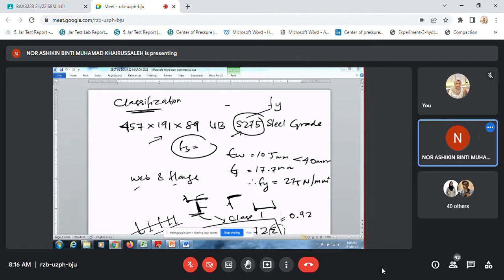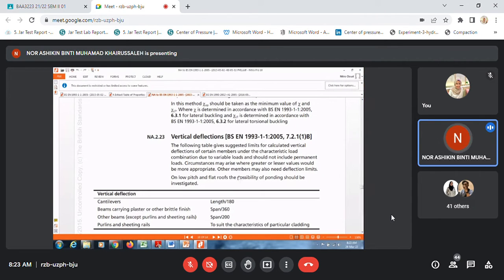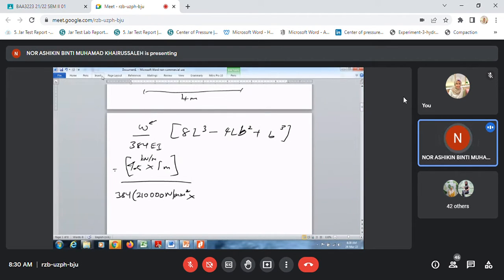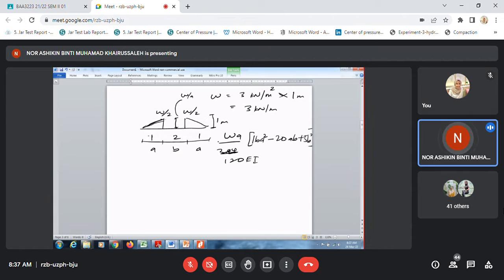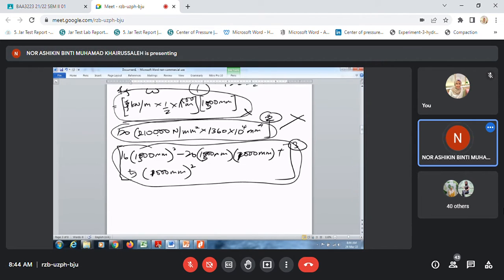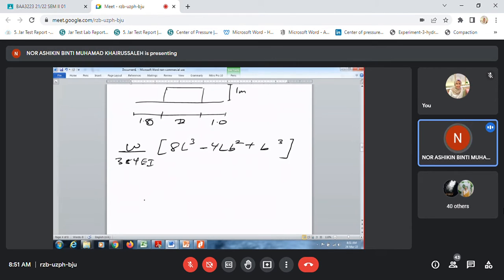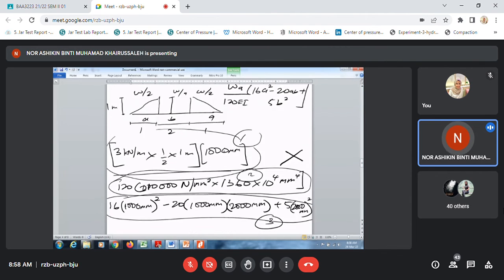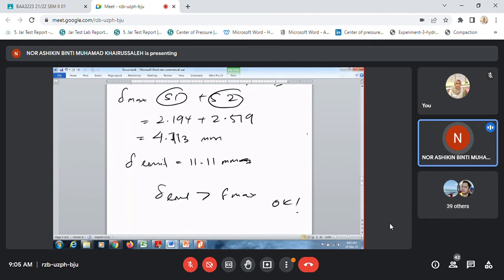Steel Class 24/3/22 (Deflection Checking)